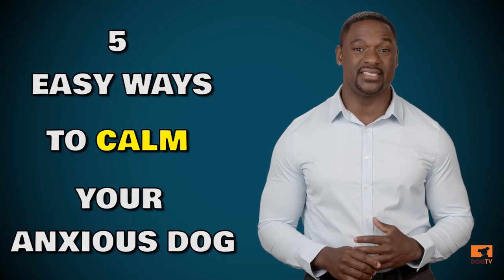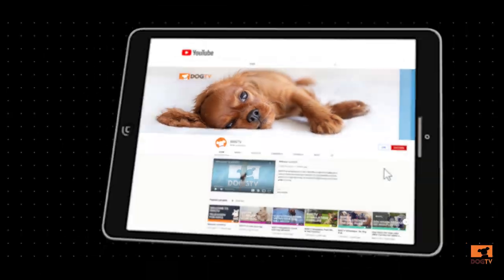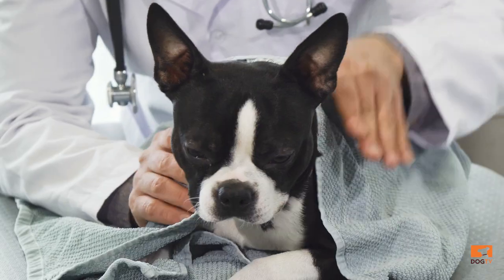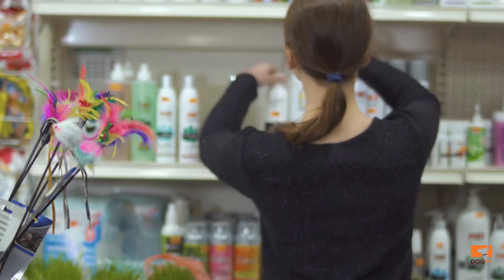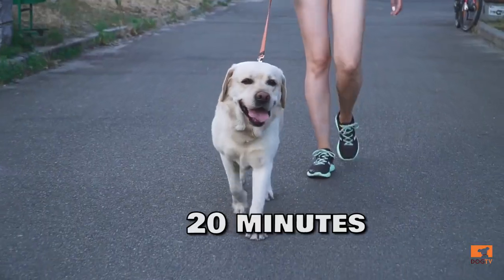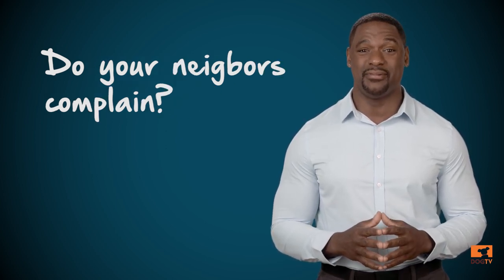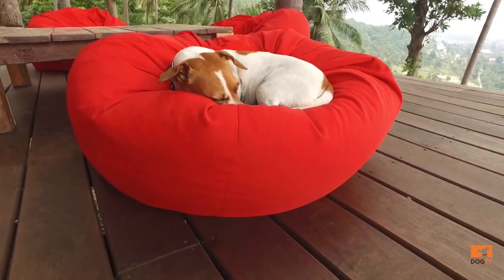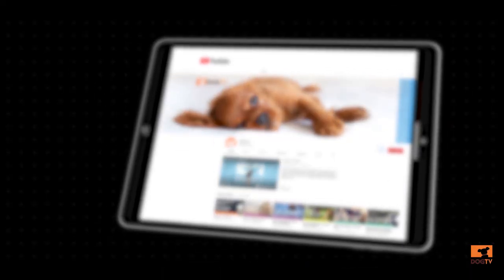5 Ways To Help My Anxious Dog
5 Proven Ways To Calm Your Anxious Dog // Has your dog ever experienced separation anxiety when you were gone? Does your dog ever experience social anxiety when others are around or you're at the dog park?

Dr. Campbell breaks down 5 proven ways to calm your anxious dog. There are easy ways to calm your anxious dog and finding ways to relax your dog is simple if you follow these steps.

If you're looking for the best dog relaxation methods on YouTube, then look no further than Dog TV, Television for Dogs. Where we create videos that are scientifically proven to stimulate your dog's mind while you're gone and reduce anxiety altogether.

00:00 Introduction
01:16 Acupressure For Dogs
02:08 Pheromone Therapy For Dogs
02:37 Exercise for Dogs
03:35 Music Therapy For Dogs
03:58 Safe Space For Dogs

Joyful Ride
Type: Music
BPM: 198
Artists: Simon Jomphe Lepine
Publisher: None
Pro: Socan
Publisher PRO: None